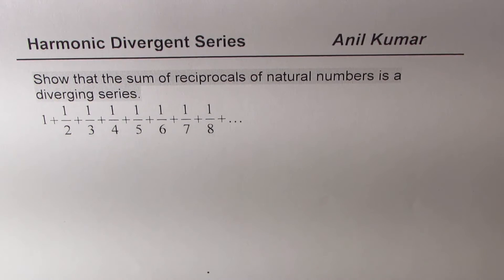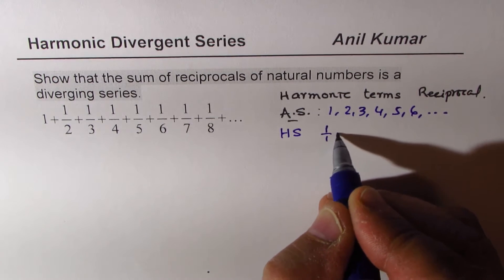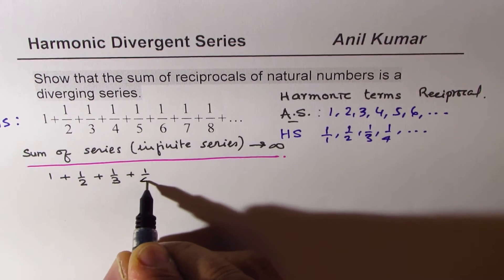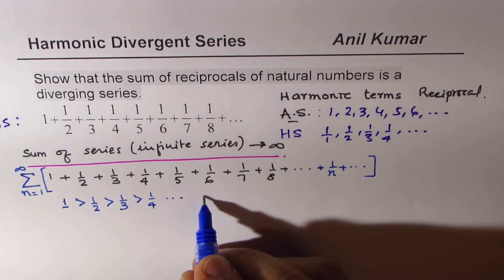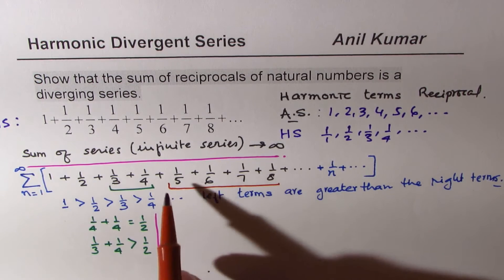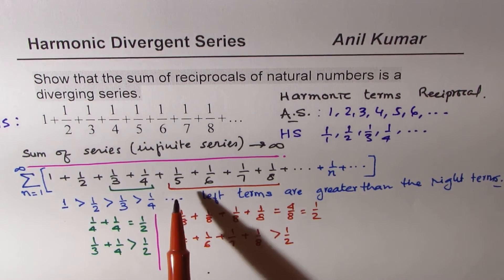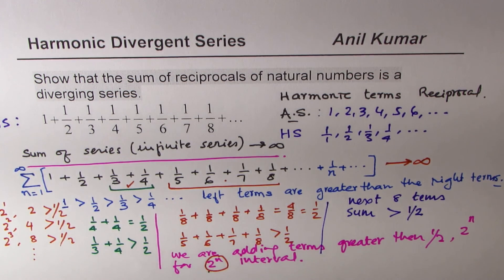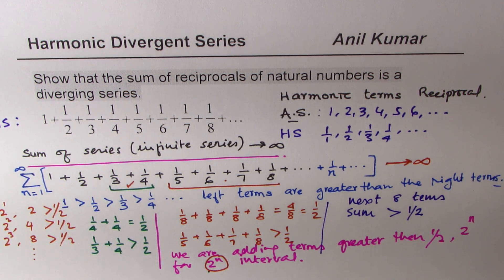Harmonic Divergent Series Sum of Reciprocal of Natural Numbers | Grade 11 | IITJEE